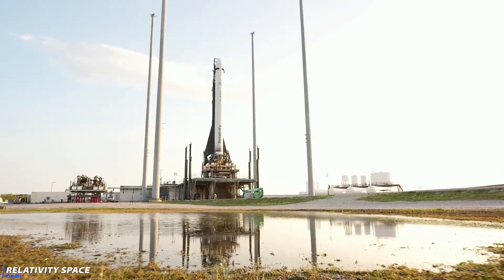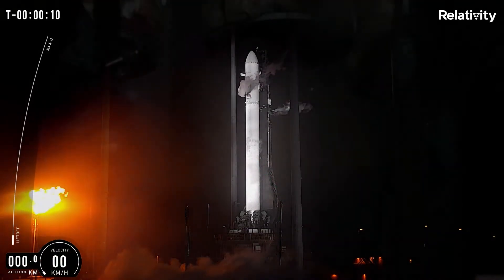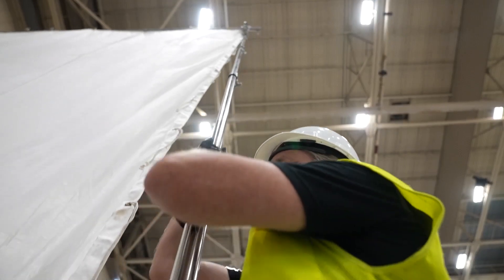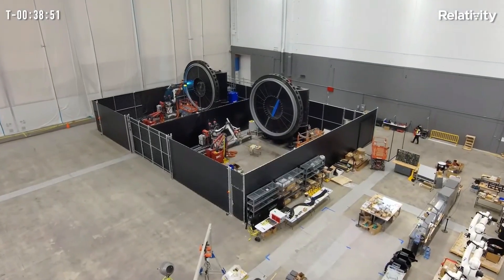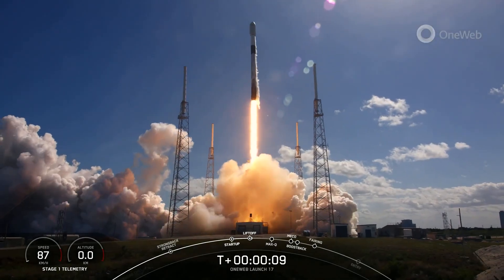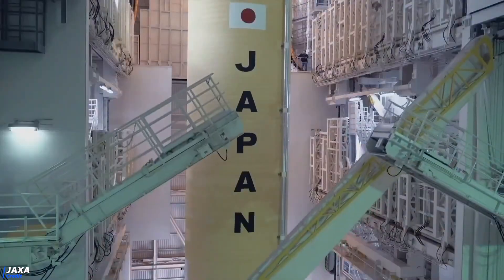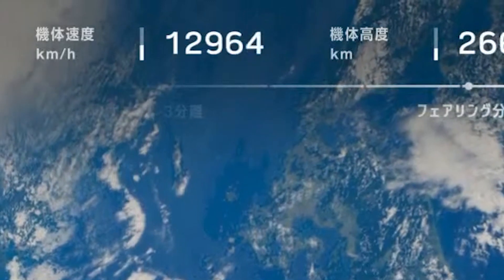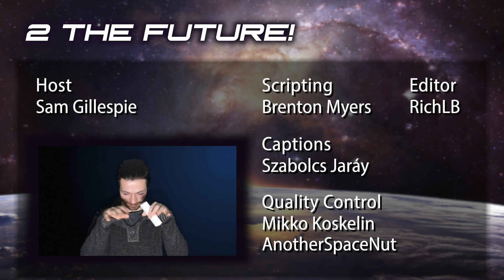Print Your Way To Space? - Space News With Sam!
Meet the Team:
 😎 Sam Gillespie
 ✍️ Brenton Myers
 🎬 RichLB
 🌐 Szabolcs Járay
 ✅ Mikko Koskelin
 ✅ AnotherSpaceNut

😏 Tired of YouTube? Then watch ALL our videos on Odysee

CREDIT & A BIG THANK YOU TO:
🙏 Excellent music from Edgaras Žakevičius aka "Stellardrone". He is an extremely talented musician who produces beautiful space ambient music for free.